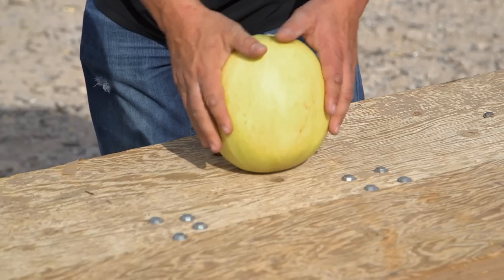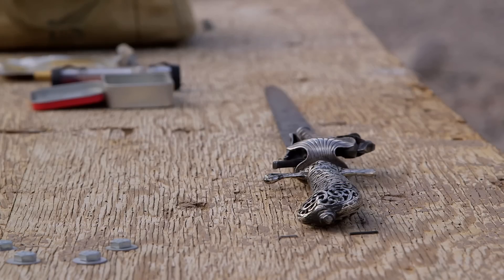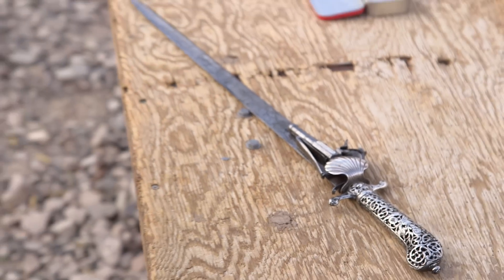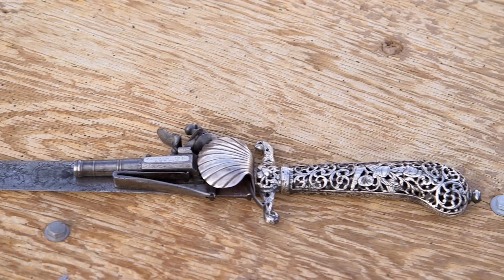Pawn Stars: TOP 4 MOST INSANE GUNS OF ALL TIME! (Part 2)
These are four of the CRAZIEST guns that have come through the Pawn shop. Which one is your favorite?

00:00 Gun Desk
04:25 Sword Pistol
10:39 Belt Buckle Pistol
16:57 Big Bang Cannon